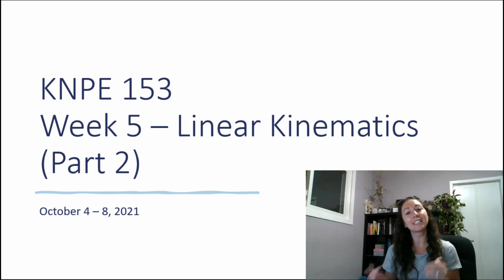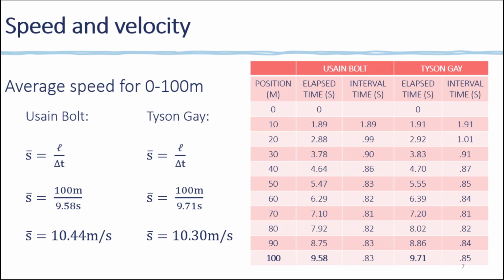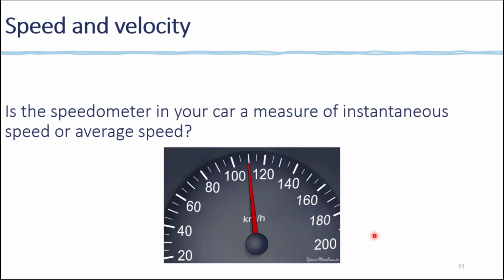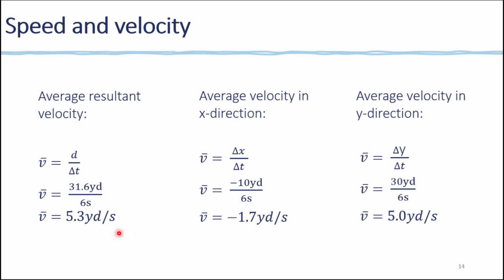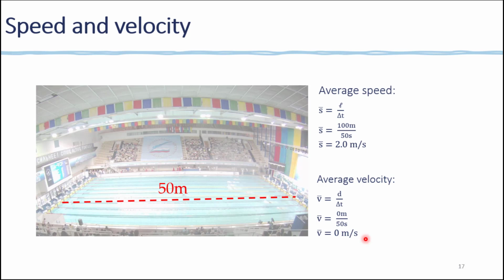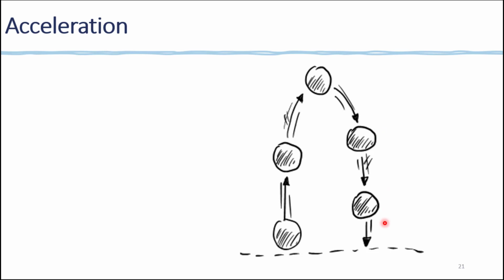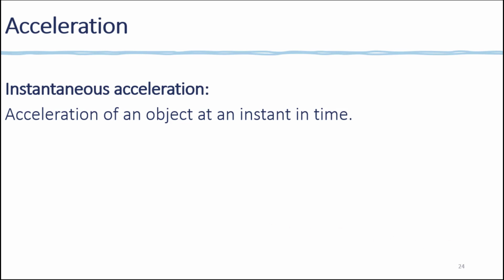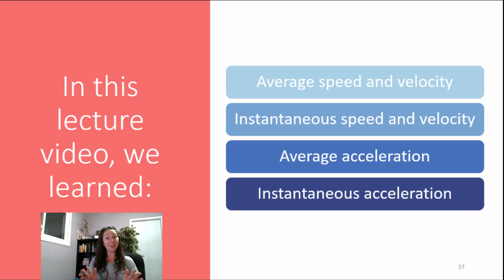Week 5 Linear Kinematics Part 2